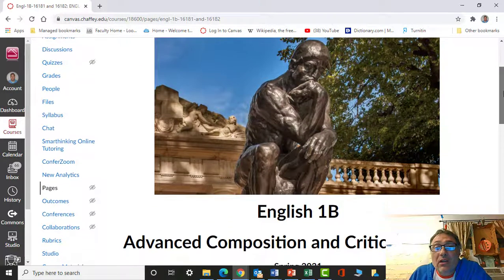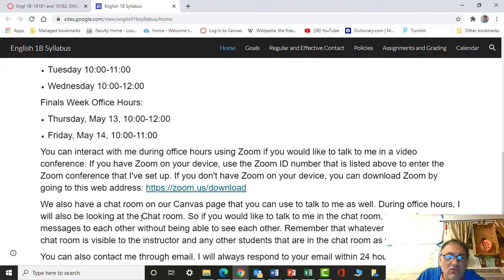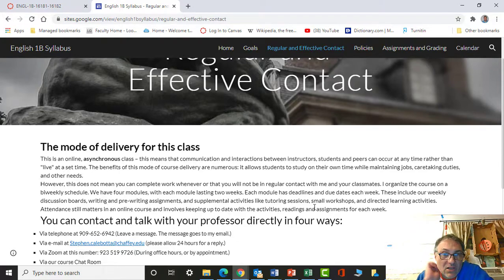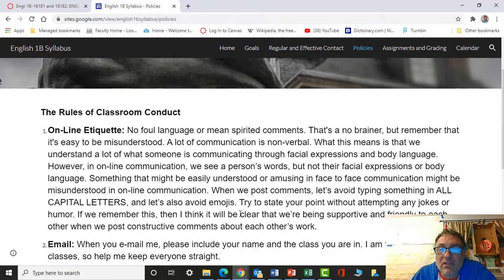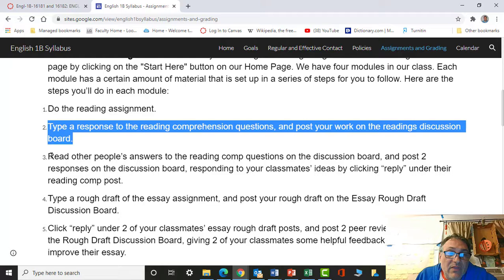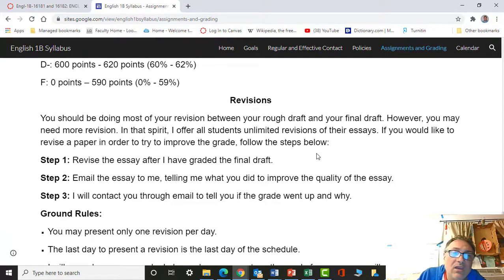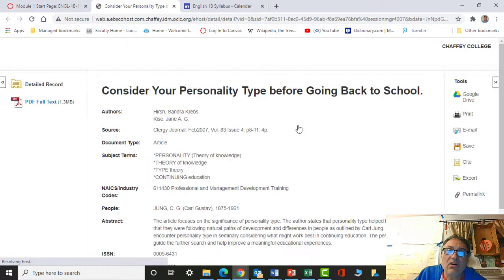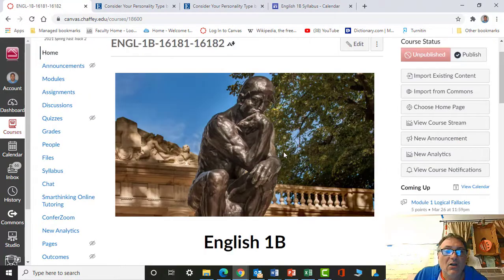Spring 21 1B intro